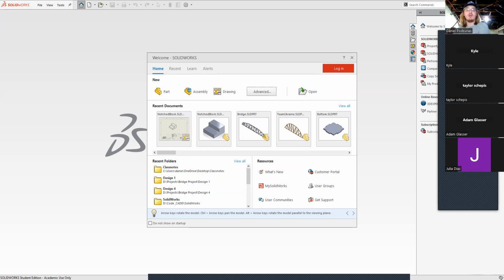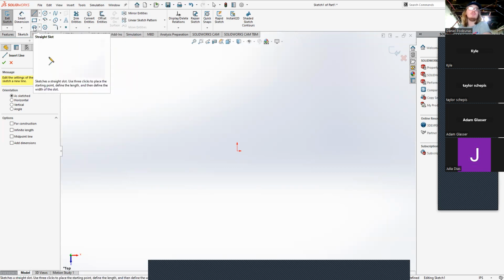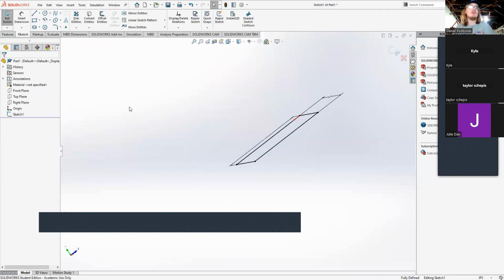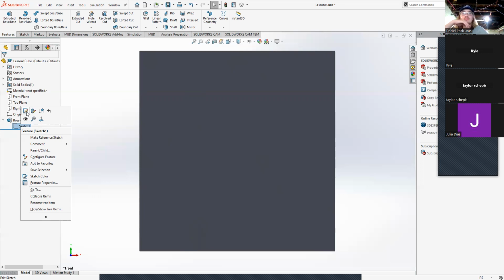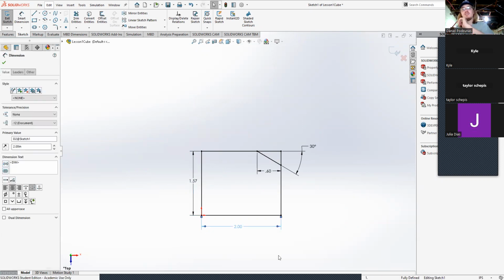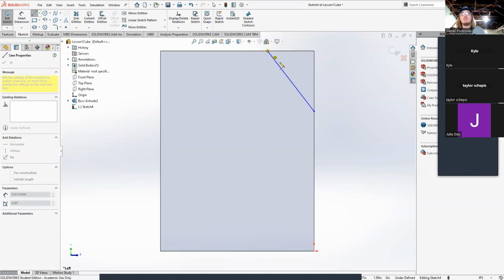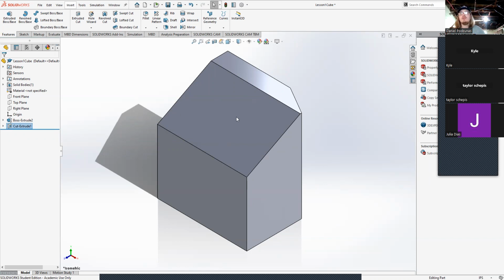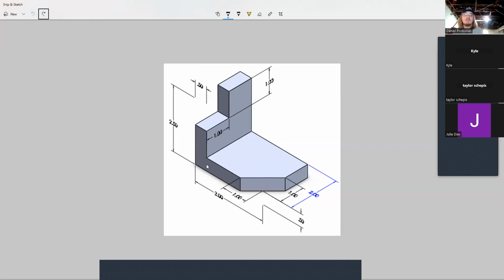MAX 1071 SolidWorks Lesson 1